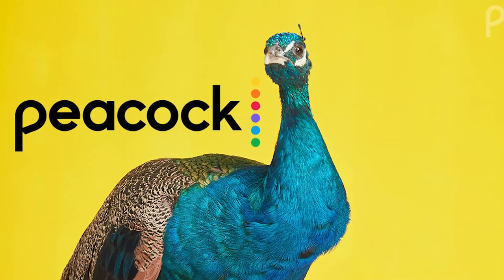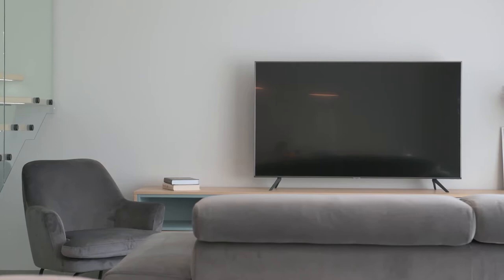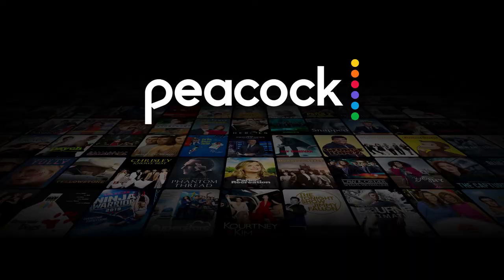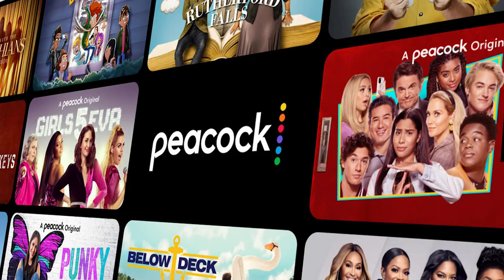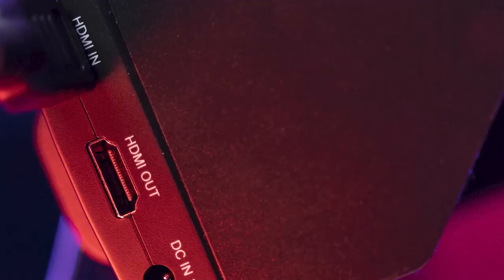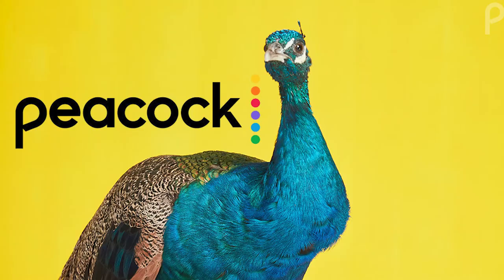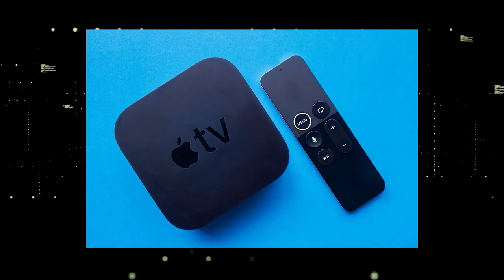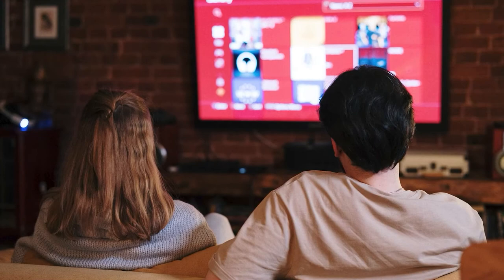How to Install Peacock on ANY TCL TV (3 Different Ways)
Here are three ways you can install or get Peacock on any TCL TV.